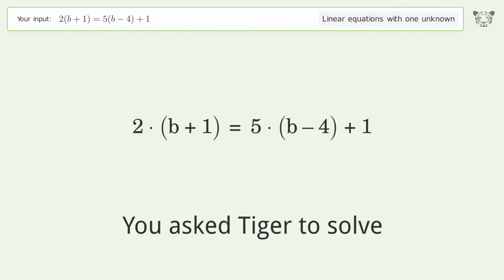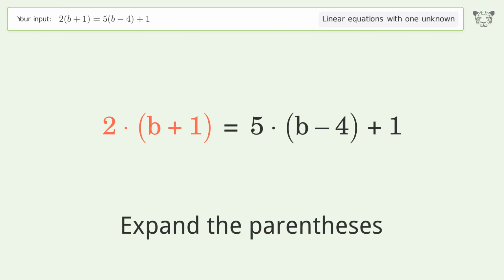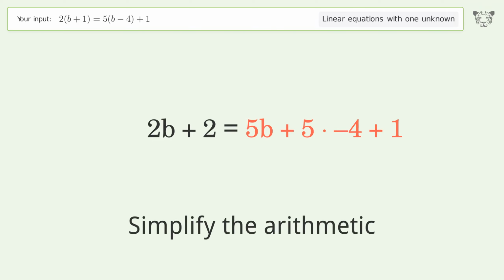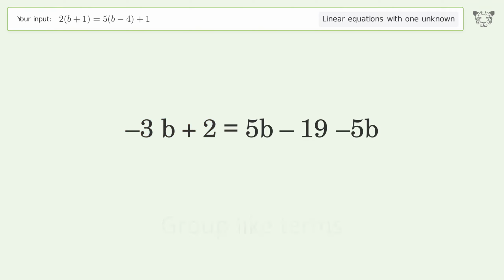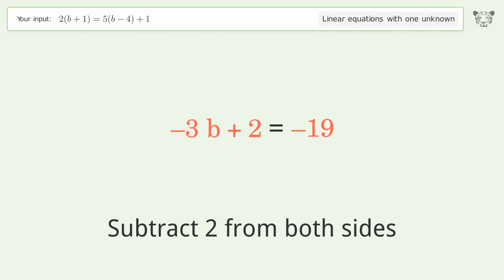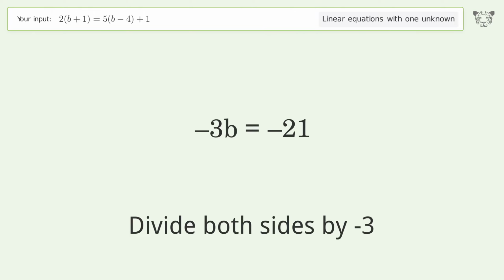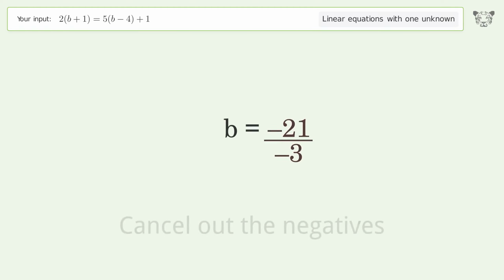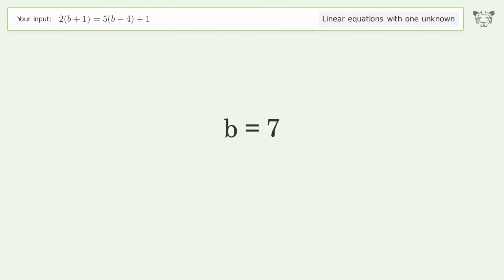Solve 2(b+1)=5(b-4)+1: Linear Equation Video Solution | Tiger Algebra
Struggling with 2(b+1)=5(b-4)+1? Watch our step-by-step video on Tiger Algebra to master this linear equation effortlessly. Also check out for more tips and tricks for dealing with linear equations with one unknown